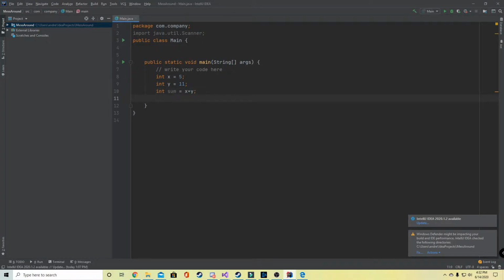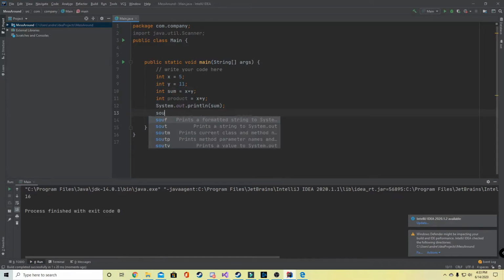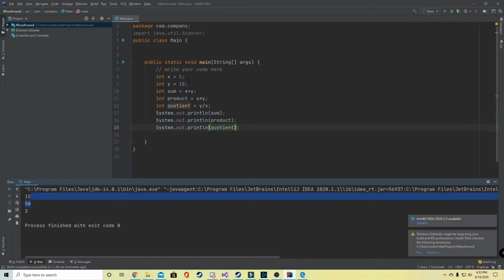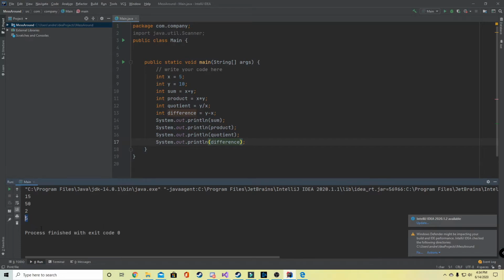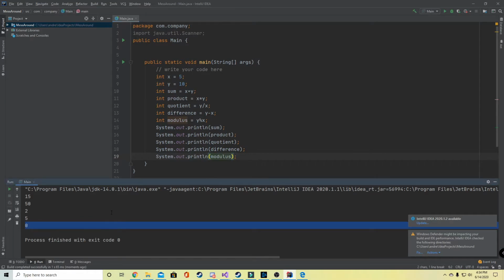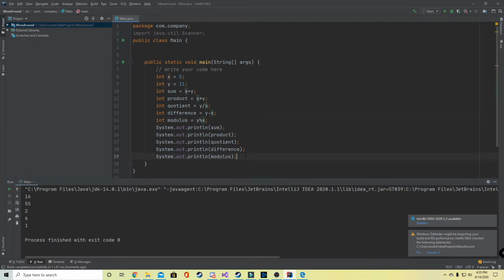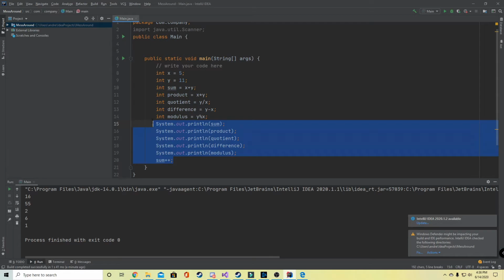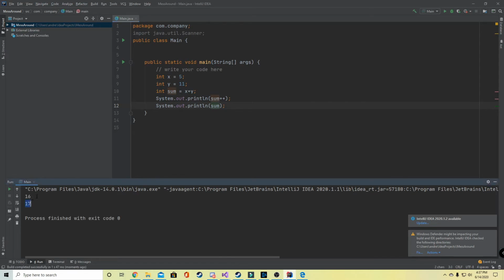Learn Java from Scratch #4: Math/Arithmetic Operators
In this episode of Learn Java From Scratch we cover Mathematical and Arithmetic operators. In addition we discuss the assignment operator we have already been using. Also we go over the incremental operators. Leave a comment to help this channel get better.